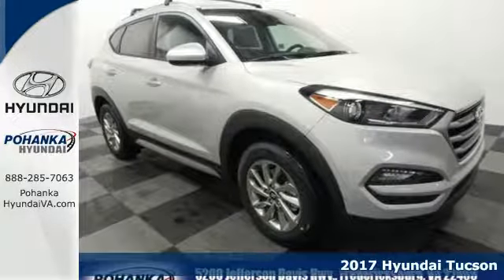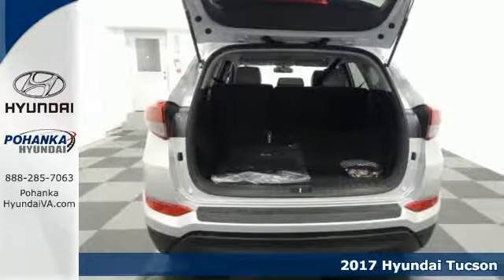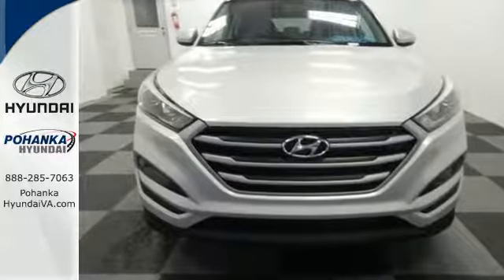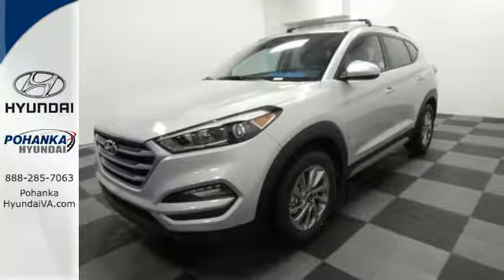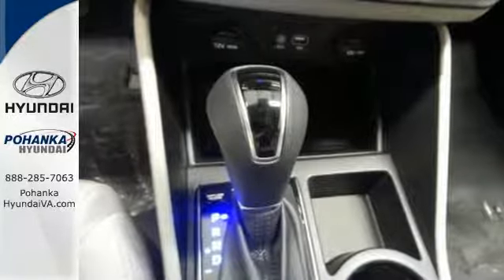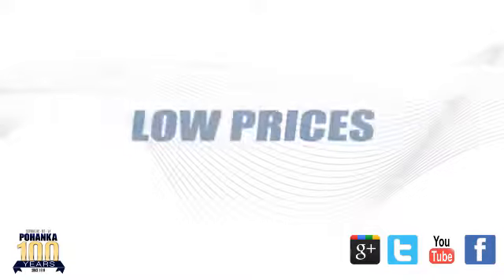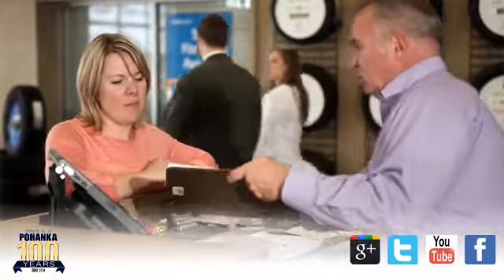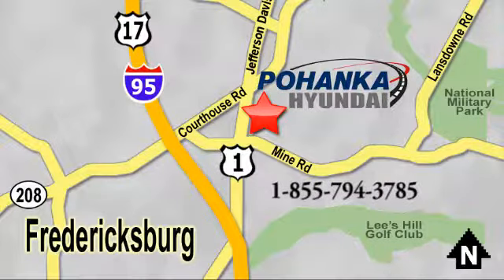New 2017 Hyundai Tucson Fredericksburg VA Richmond, VA HHU413570 - SOLD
Year: 2017
Make: Hyundai
Model: Tucson
Trim: SE
Engine: 2.0L DOHC
Transmission: 6-Speed Automatic with Shiftronic
Color: Silver
Interior: Gray
Stock #: HHU413570
VIN: KM8J33A42HU413570
With the savings on fuel, it's like your very own stimulus package. This is one lean, green, gas-saving machine. Are you still driving around that old thing? Come on down today and get into this fantastic 2017 Hyundai Tucson! Lots of performance for a superb price in this so-much-fun to drive Tucson. brbrPohanka is not responsible for errors or omissions. Price includes all rebates and incentives available and is plus Taxes, Tags, $699 Processing Fee, Freight, Dealer Preperation Fee, Marketing Assesment and any installed options. Please note some rebates have requirements and or qualifications and assume financing with manufacturer at standard rates.

Address:
5200 Jefferson Davis Hwy